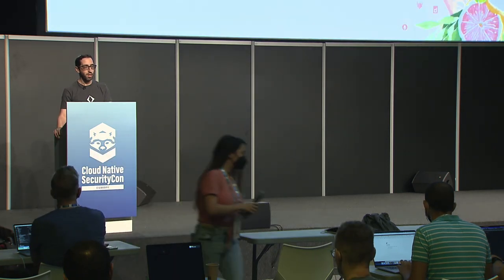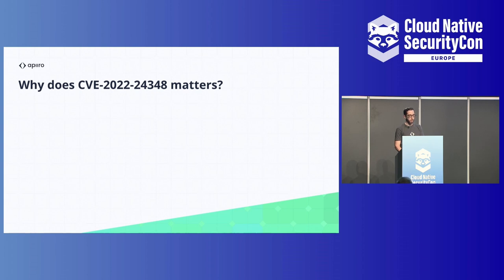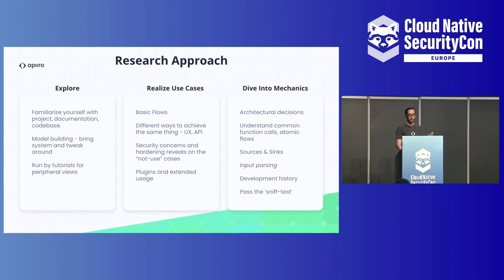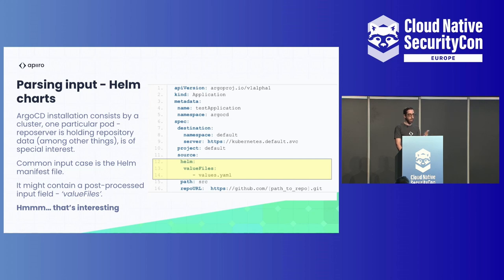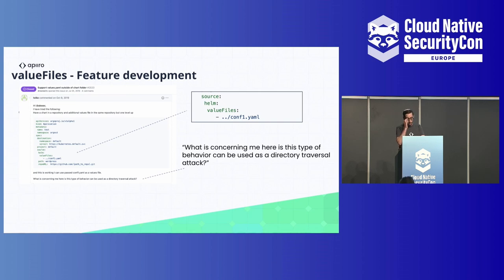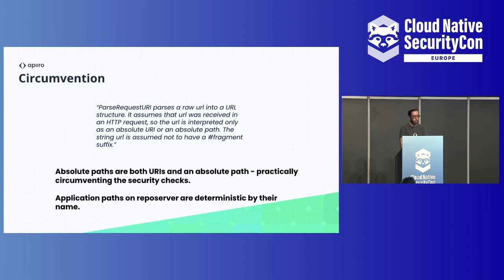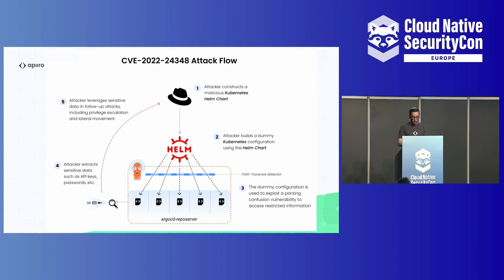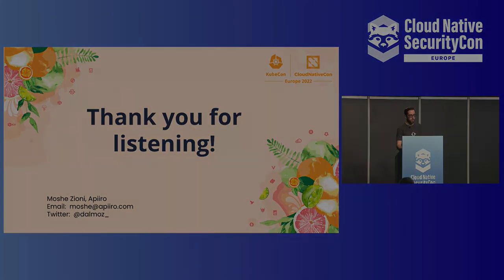Dissecting the Discovery of the 0-Day Supply Chain Vulnerability in Argo CD - Moshe Zioni, Apiiro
The Security Researcher who discovered the 0-day vulnerability in Argo CD (CVE-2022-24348) will walk through the details of the vulnerability and the process that led to the finding. The discussion will include a deep-dive into: * How an attacker could circumvent Argo CD’s defenses to exploit the vulnerability and steal sensitive information * Remediation steps, and * Why the vulnerability matters to the ecosystem.